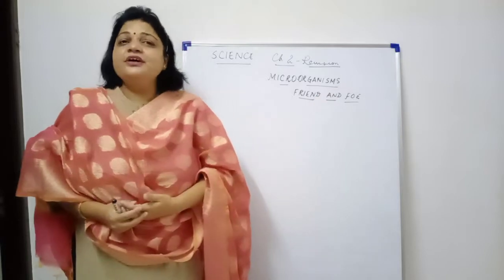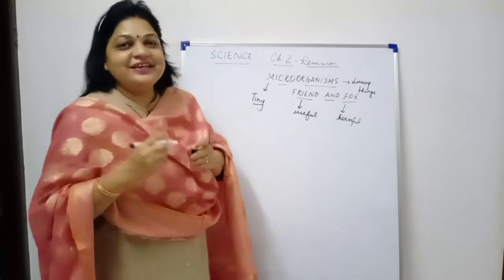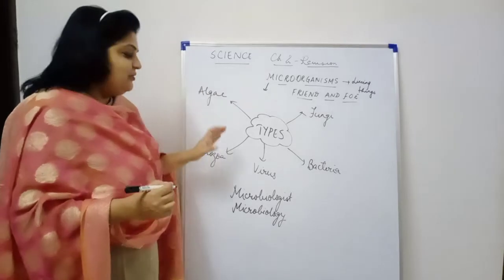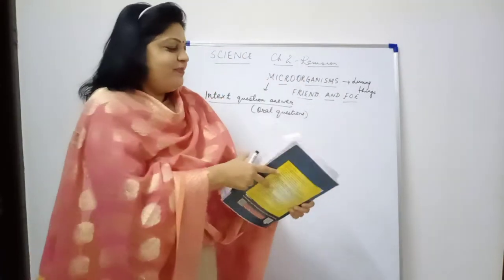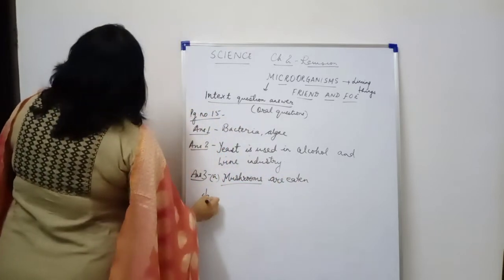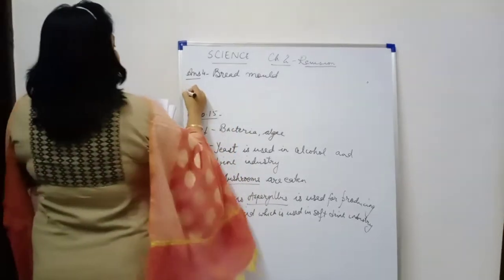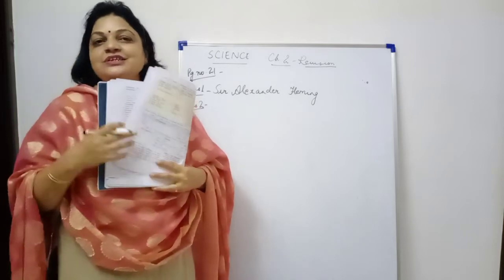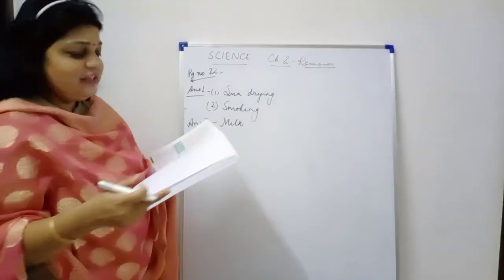SCIENCE REVISION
Ch. 2..Microorganisms - Friend and Foe